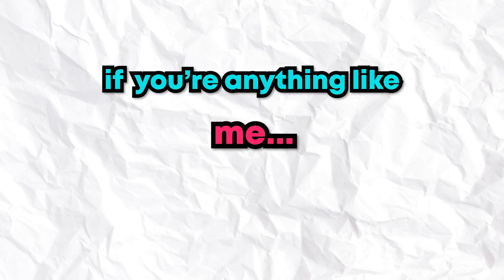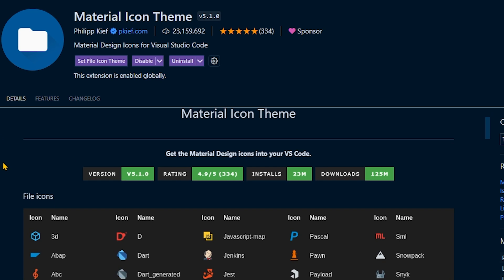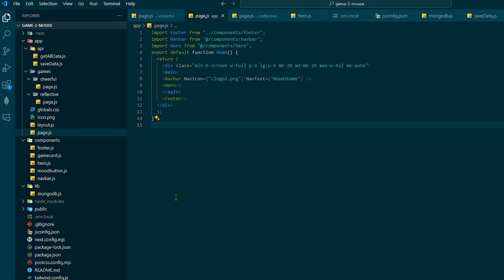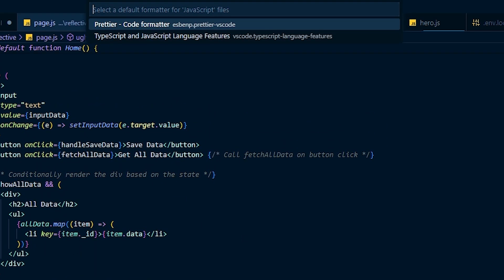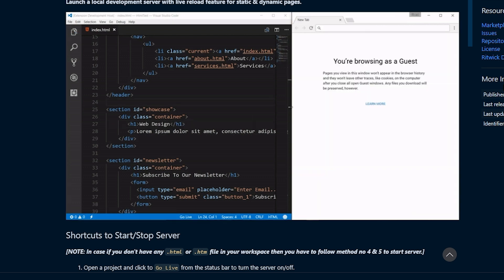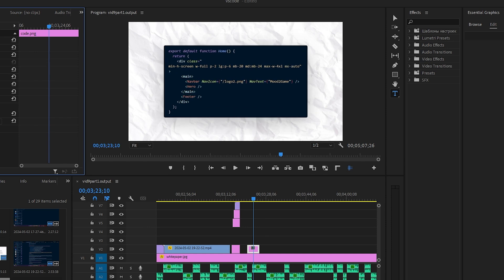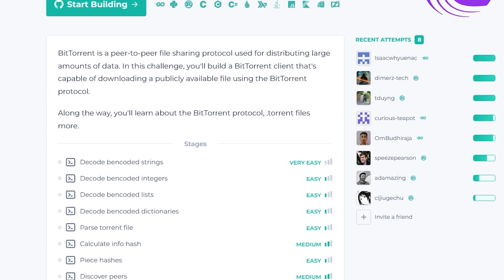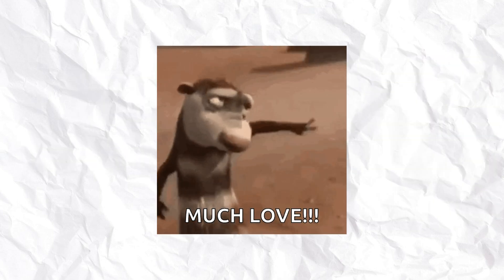7 VSCode Extensions I Wish I Knew Before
Some of my favorite VSCode extensions and themes for new developers to use in 2024.

 ♫ Music in order of appearance ♫
1. Cherry Blossom Waltz - Trevor Kowalski
2. Dont Tell Me More - Jerry Lacey
3. The Sledding Hill - Ludvig Moulin

0:00 VSCode Intro
0:35  Themes and File Icons
1:29 Code Formatter
2:23 Settings Sync
3:18 Snippet Upgrade
3:47 Docker
4:10 Code Crafters
4:29 JavaScript Upgrade